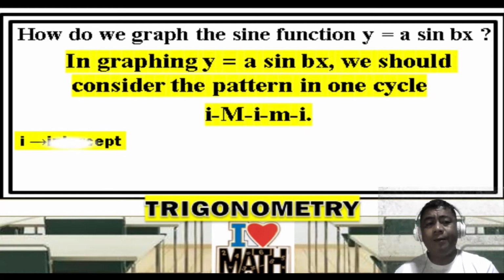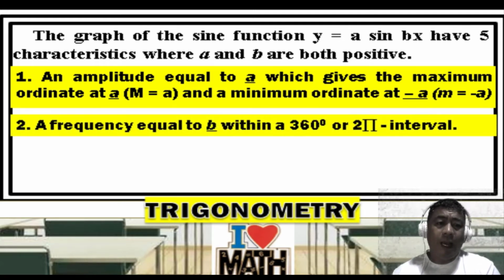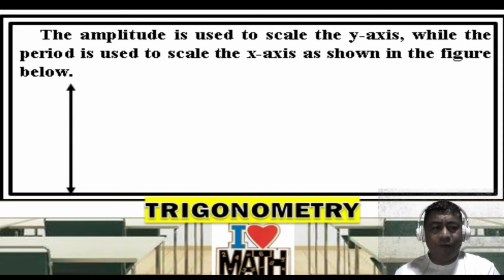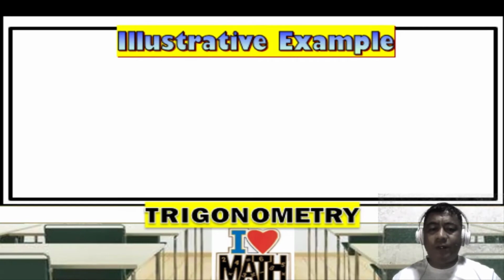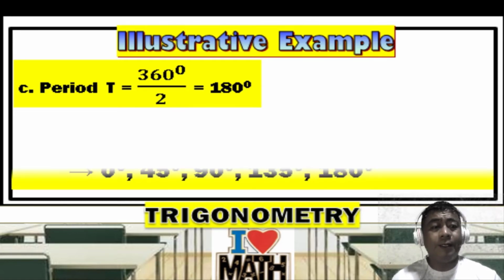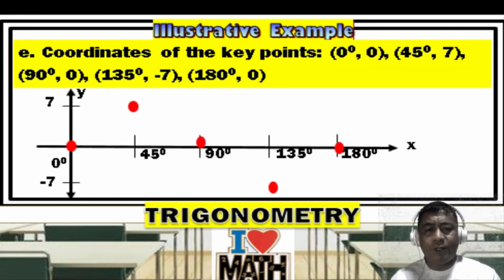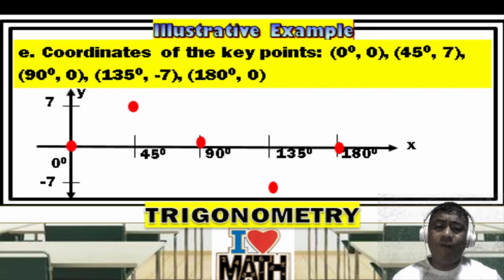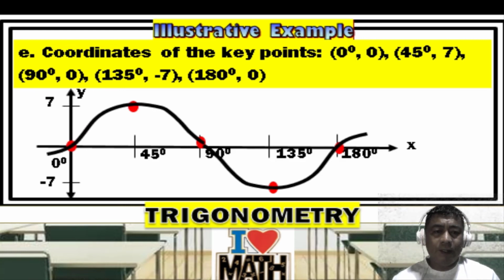THE GRAPH OF SINE FUNCTION y = a sin bx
This video shows you how to graph sine function y = a sin bx manually.